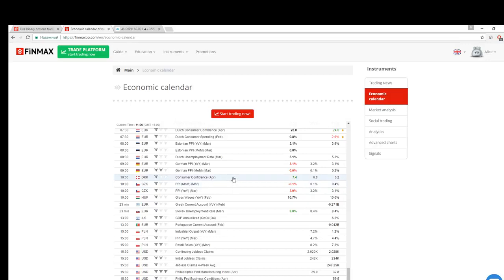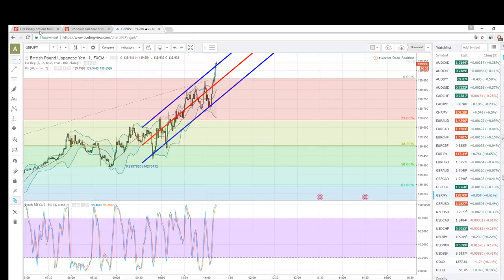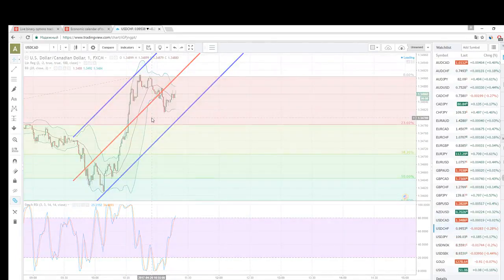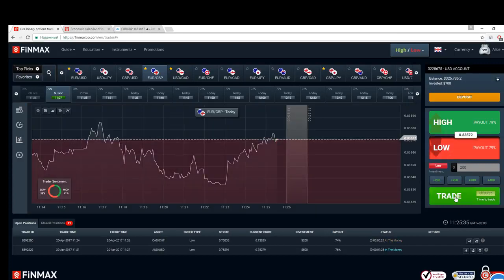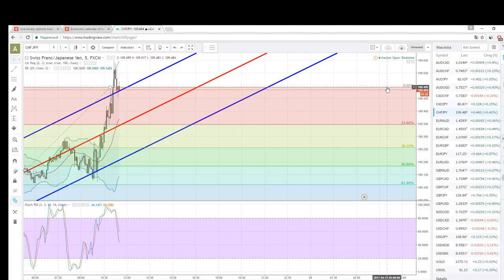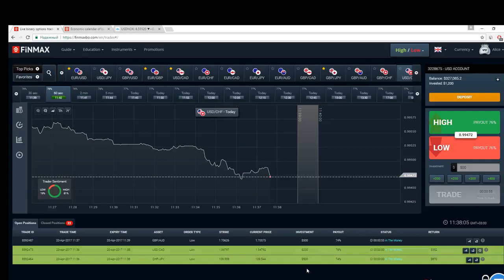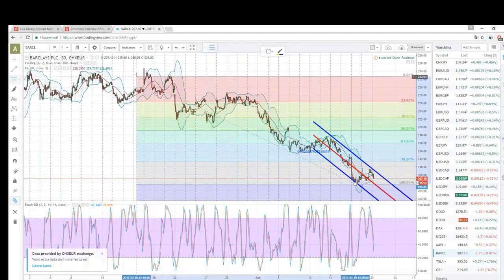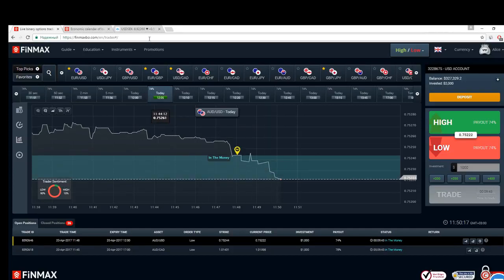Live trading | Finmax.com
Alice Lind - Live trading